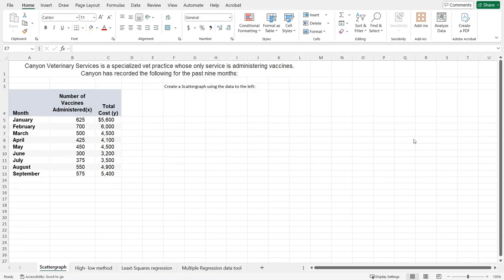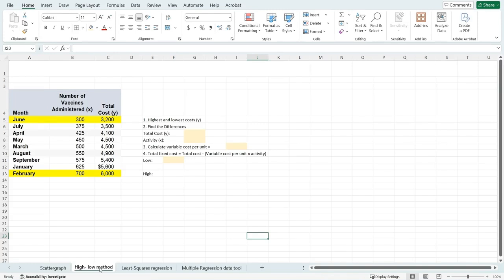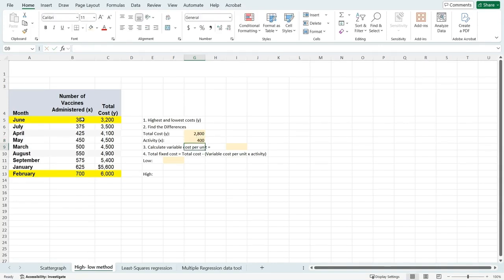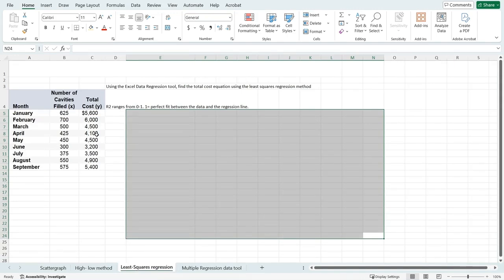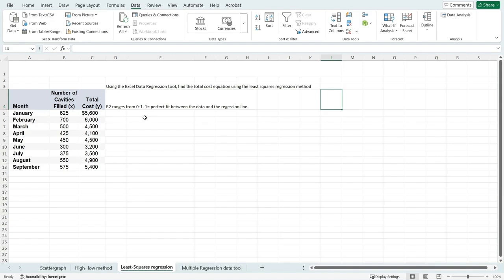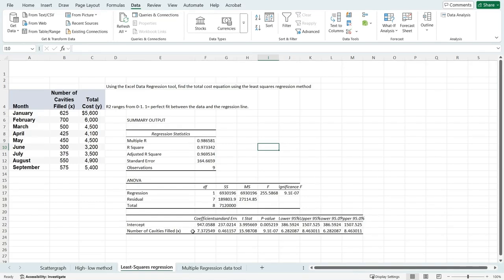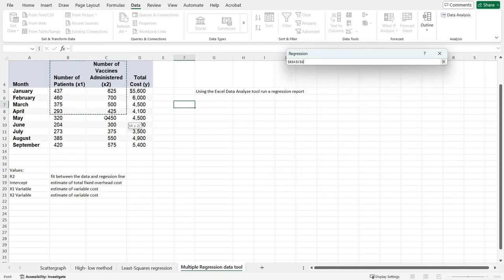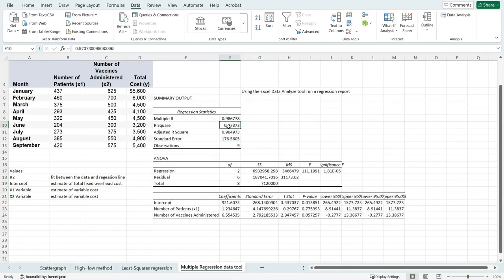Linear Cost Equation Methods